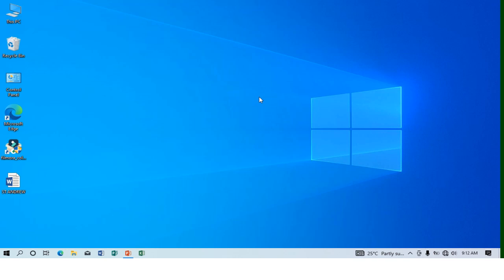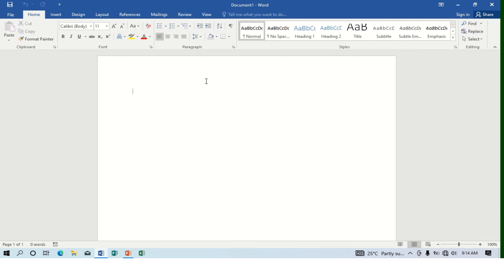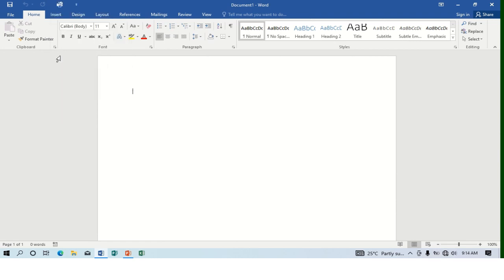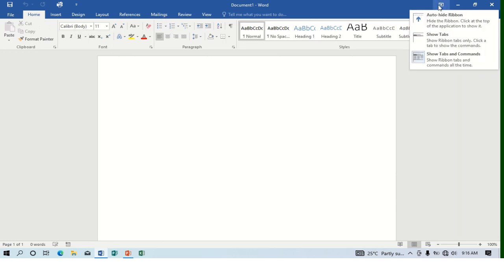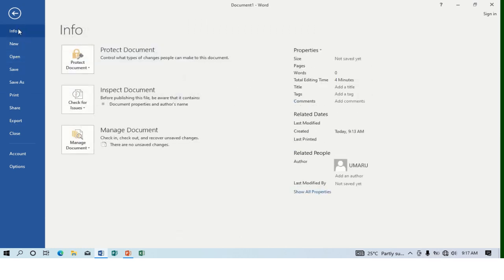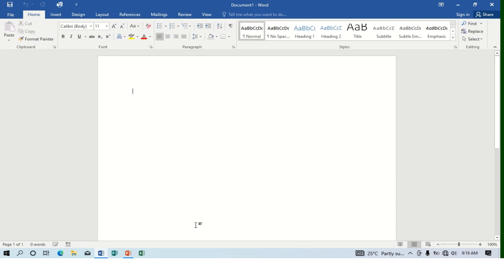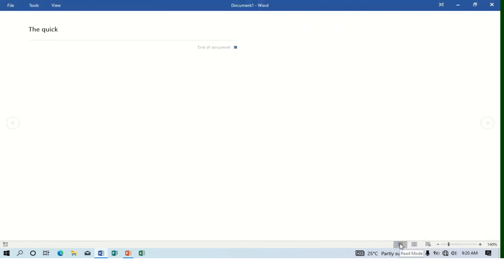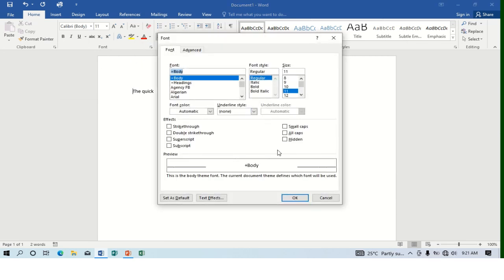INTRODUCTION TO WORD INTERFACE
Beginners guide to Microsoft word 2016 version